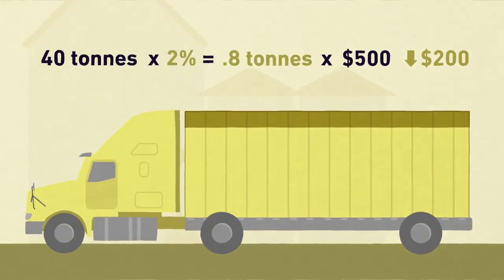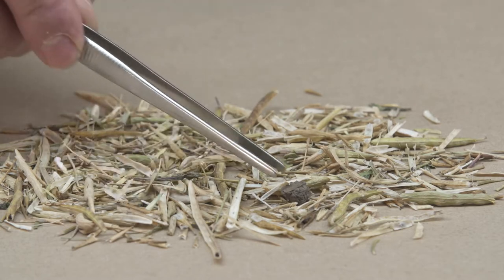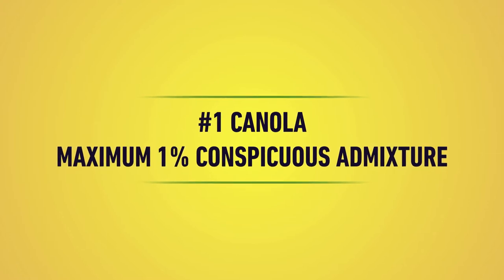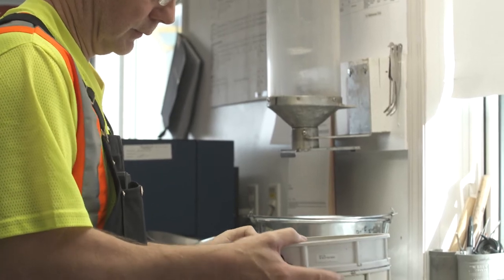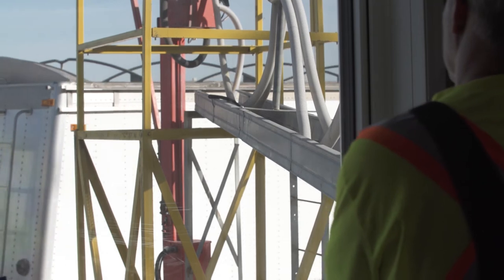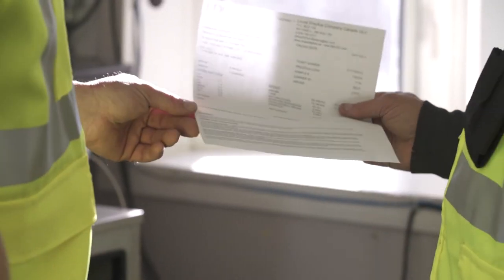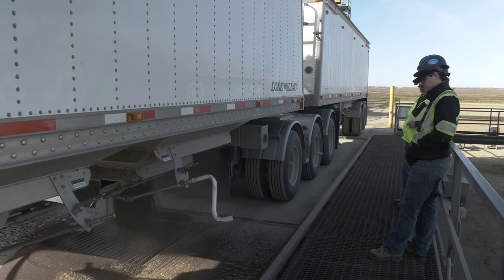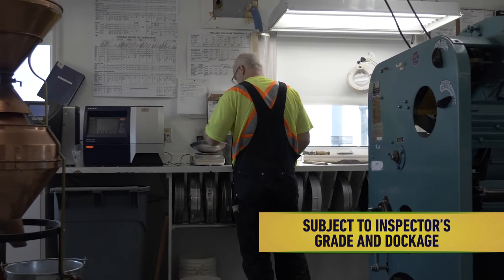CCGA Canola Dockage Basics for Farmers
The value of your canola delivery depends not just on grade and price,  it also depends on how much dockage (stems, pods, other material) is in your canola. Watch this video to learn:
- How does dockage affect your bottom line?
- What is considered dockage?
- Are small canola seeds considered dockage?
- Are there limits to dockage content?